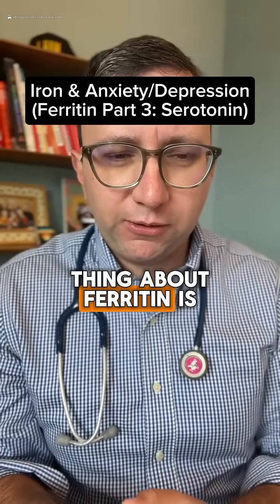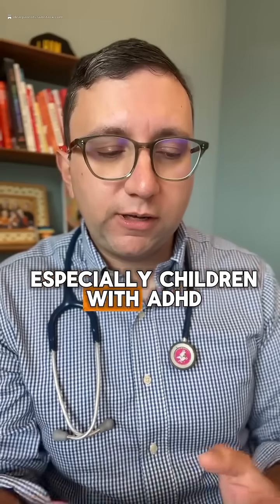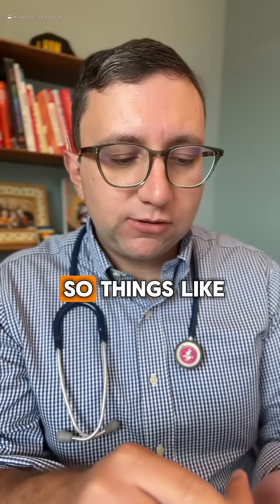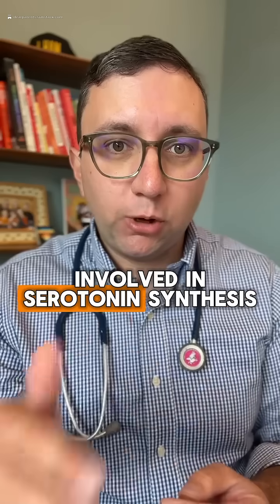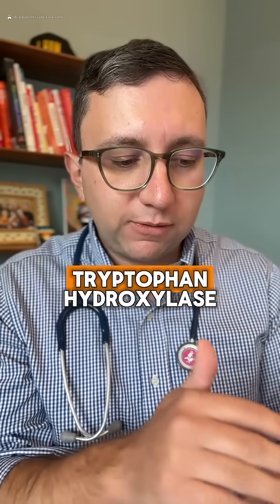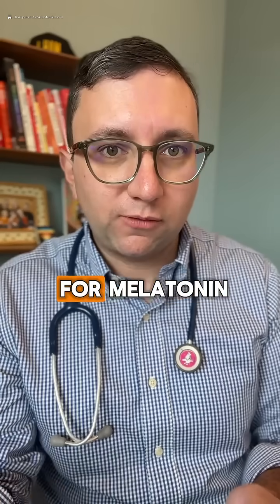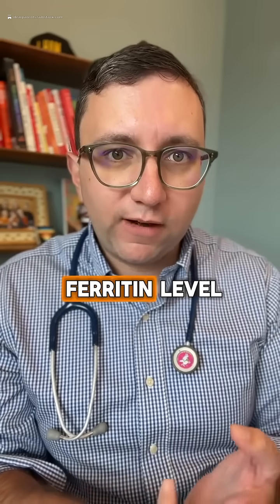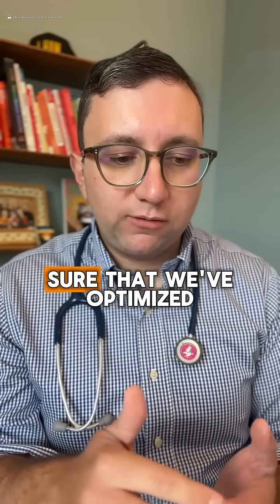Ferritin’s Role in ADHD, Mood, and Sleep (Part 3)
Most parents think of iron only when anemia comes up. But ferritin, the protein that stores iron actually has a much bigger role in brain health, especially for kids with ADHD.

In this video I review:

Ferritin and dopamine. Dopamine is created through an iron-dependent enzyme called tyrosine hydroxylase. Without enough iron stores, the brain can’t make dopamine efficiently, and ADHD symptoms like restlessness, irritability, inattention, and impulsivity often worsen.

Ferritin and serotonin. Iron also supports serotonin production through another iron-dependent enzyme, tryptophan hydroxylase. Low ferritin = lower serotonin, which can show up as anxiousness, irritability, or depression.

The serotonin–melatonin connection. Since serotonin is the precursor to melatonin, low iron doesn’t just affect mood—it can also lower melatonin levels, leading to poor sleep.

It’s easy to check. A ferritin test is simple and inexpensive. Just one milliliter of blood, with results back the same or next day. By aiming for ferritin levels around 50 ng/mL, we can rule out iron deficiency as a contributor to behavior and mood symptoms.

👉 Bottom line: Outside of anemia or restless legs, low ferritin alone can impact attention, mood, and sleep. Optimizing iron stores is a simple but powerful way to support kids with ADHD and anxiety.

If you want more practical, science-backed strategies to help your child thrive, sign up for ongoing behavioral support